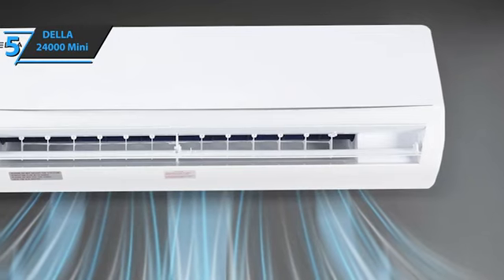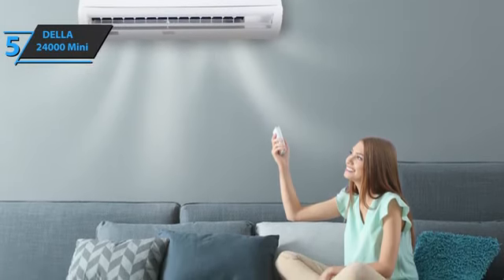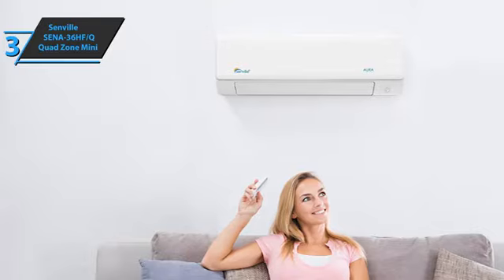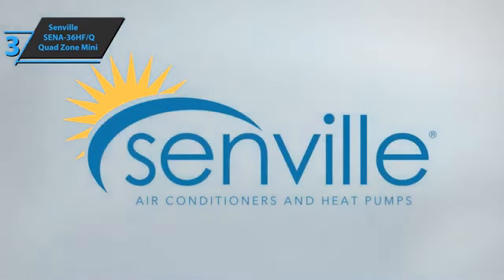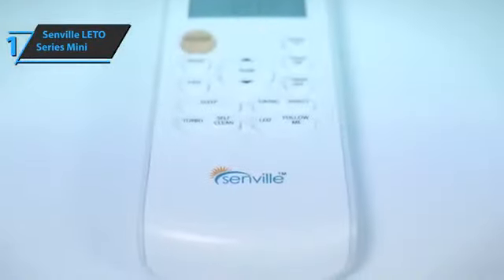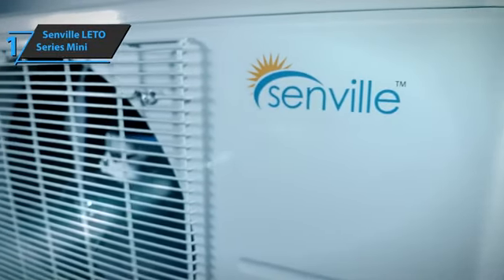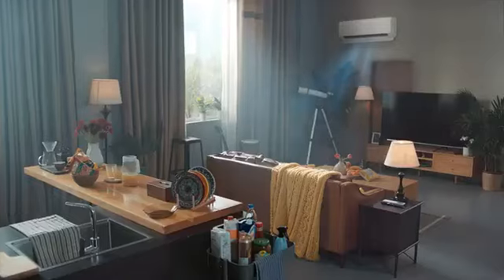top 5 best ductless air conditioner 2023 -- top 5 best az gadgets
top 5 best ductless air conditioner 2023
DELLA 24000 Air Conditioner

Cooper & Hunter Air Conditioner

Senville SENA-36HF/Q Air Conditioner

 MrCool DIY

Senville LETO

related quries
unreal asmr
the 5 best
technology connections
relaxing white noise
macgyver models
Tom leeman
Aarons practical reviews
Carl the lands cape guy
handy man hertz
legit pick
ductless air conditioner,
ductless,
air conditioner,
air condition,
shea Whitney,

mix related quries
air conditioner
mini split
portable air conditioner
ductless mini split
ductless air conditioner
hvac
mini split air conditioner
heat pump
air conditioning
best air conditioner
mini split ac
best air conditioner 2023
best ductless air conditioner 2023
mini split installation
diy
ductless mini split air conditioner
best portable air conditioners 2023
best portable air conditioner 2023
ductless heat pump
ductless air conditioners
portable ac
diy mini split
window air conditioner
best ductless air conditioner
mr cool mini split
hvac school
fix
truflow
air conditioner repair
gadget review
goodman
daikin
cooper & hunter
how to install a mini split
mini split install
best portable air conditioner